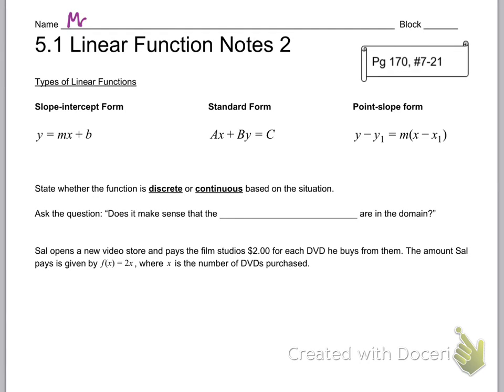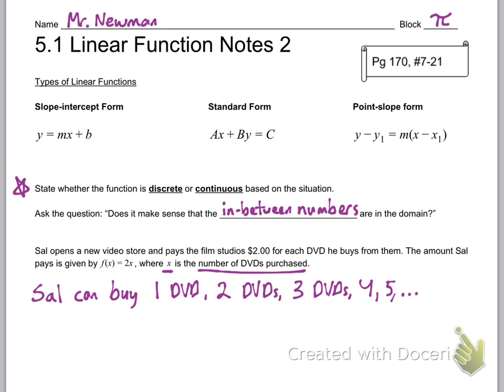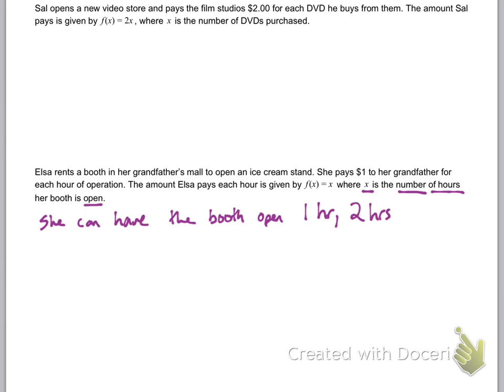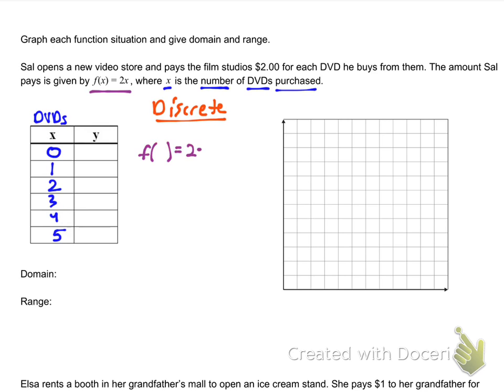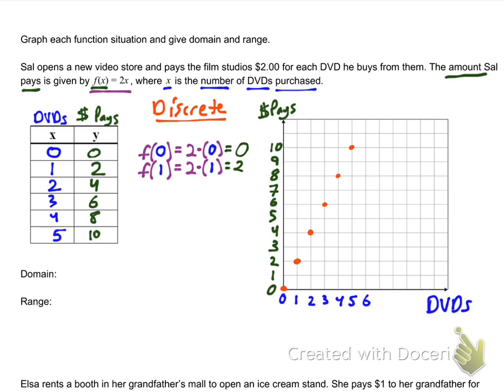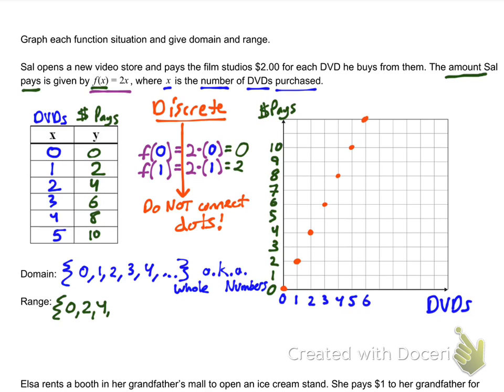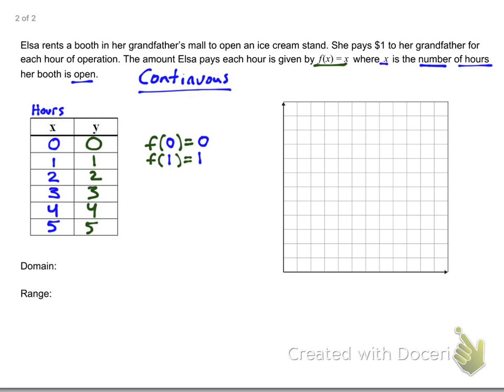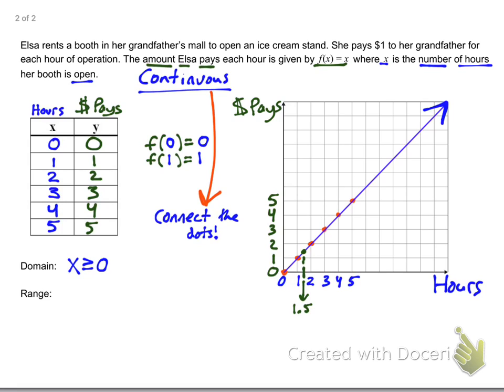3.1 Linear Functions Notes part 1